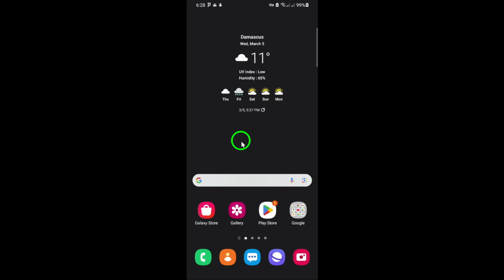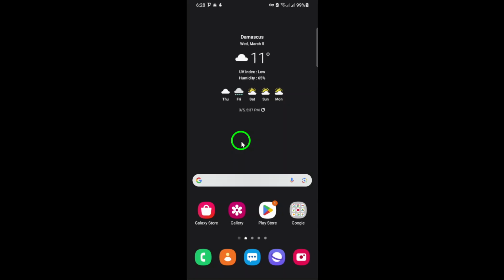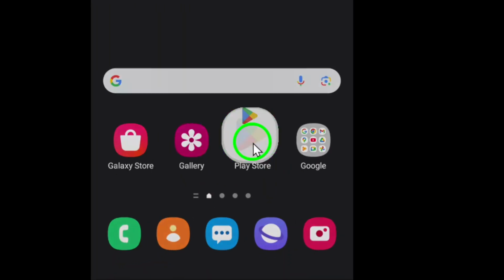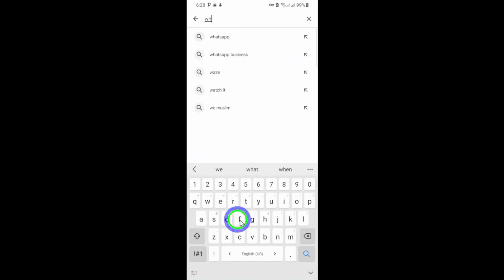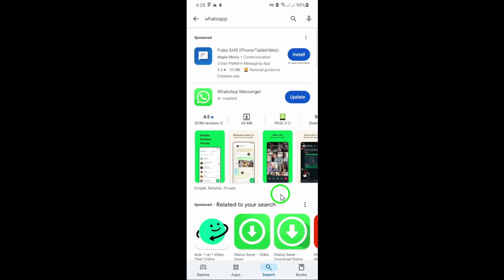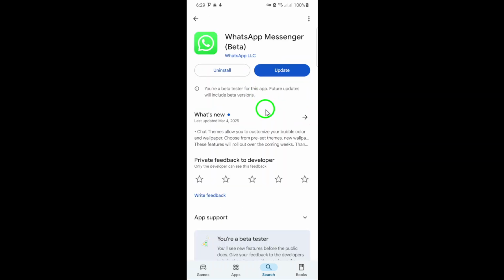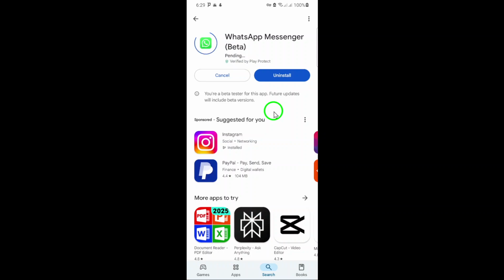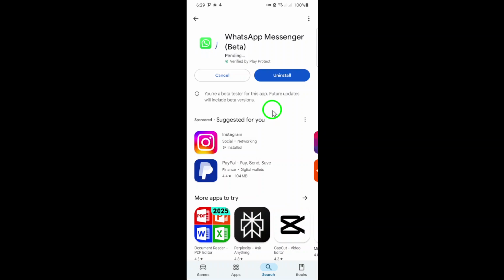How To Download WhatsApp App (Updated)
Learn how to download the WhatsApp app with this simple and updated guide. Follow these quick steps to get WhatsApp Messenger installed on your device in no time!

1. Open Google Play Store

2. Tap on the search bar at the top

3. Search for WhatsApp

4. Select WhatsApp Messenger

5. Tap Install

Chapters:
00:00 Intro
00:12 Soultion
01:05 Outro